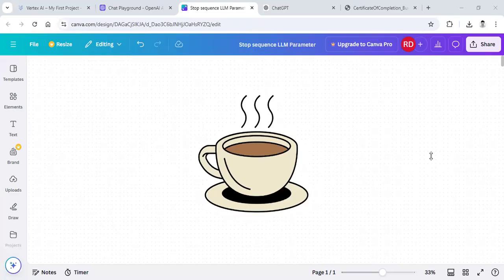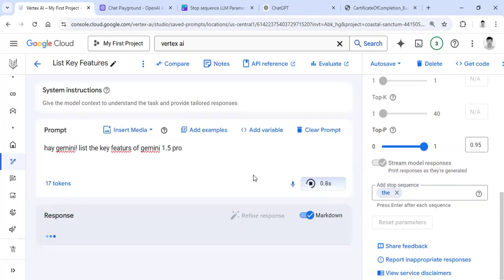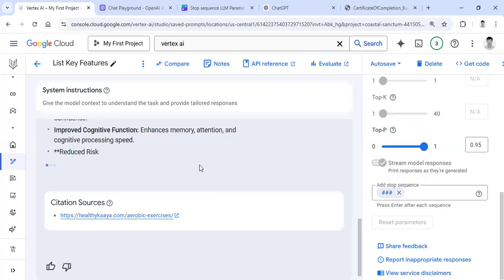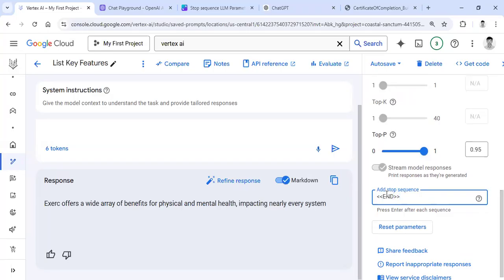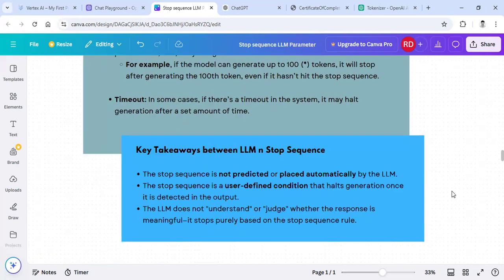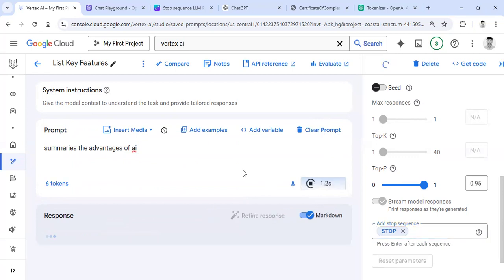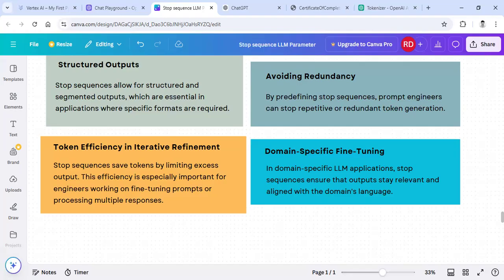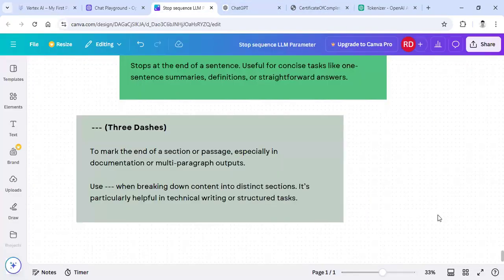How to use Stop Sequence in LLM? Understanding & Setting It Correctly | Examples | Google Vertex AI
What is the Stop Sequence Parameter?
The stop sequence parameter in LLMs defines a specific set of tokens or sequences of characters that signal the model to terminate its response. It acts as a boundary or marker, ensuring that the generated output stops once the predefined sequence is encountered.

Why is the Stop Sequence Important?
Preventing Overgeneration: Without a stop sequence, the model might generate excessive or irrelevant text, wasting computational resources and increasing latency.
Ensuring Relevance: By defining boundaries, you can constrain the model to stay within the desired scope, avoiding tangents or unwanted topics.

How Does the Stop Sequence Work?
When generating text, the LLM produces tokens sequentially. The stop sequence acts as a "red flag," instructing the model to halt output generation upon detecting a match. These sequences are customizable and can include:

Newline characters: e.g., "\n" for line breaks.
Phrases or words: e.g., "END" or "STOP".
Symbols: e.g., "###" to denote the end of a section or code block.

Advanced Applications of Stop Sequences
Dynamic Stop Sequences: Adjusting the stop sequence dynamically based on the task context can improve flexibility. For instance, using different sequences for sections of a document.

Interactive Systems: In multi-turn dialogues, stop sequences can coordinate transitions between user and model responses seamlessly.

Content Filtering: By combining stop sequences with content moderation techniques, you can ensure the generated output adheres to ethical and domain-specific guidelines.

Unlock free certification on Generative AI with a combination of LinkedIn and Microsoft! Find at LinkedIn learning platform
1. Career Essentials in Generative AI by Microsoft and LinkedIn
2. Build Your Generative AI Productivity Skills with Microsoft and LinkedIn